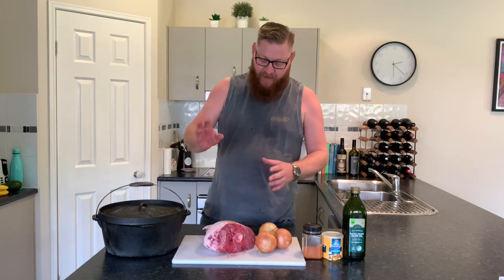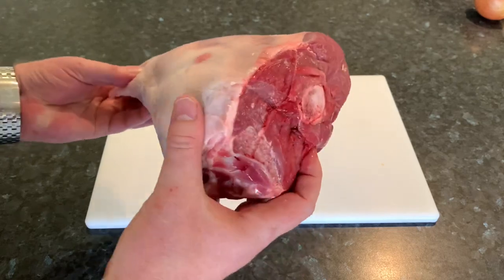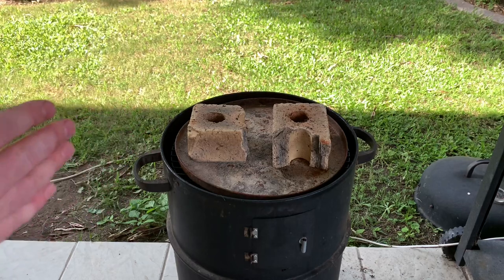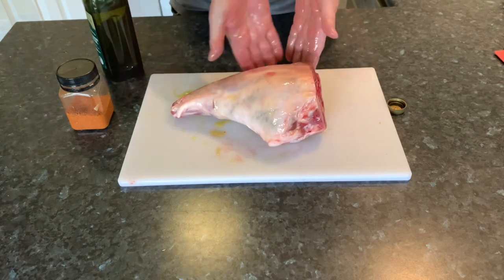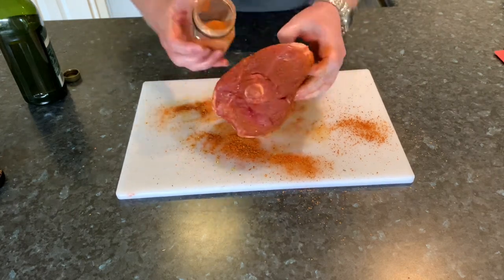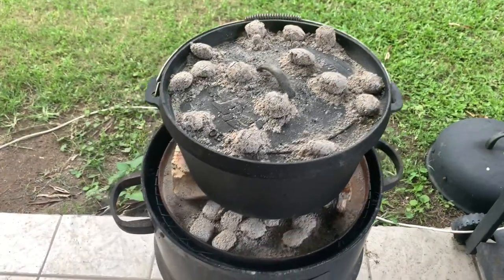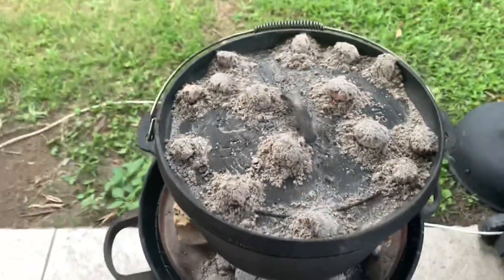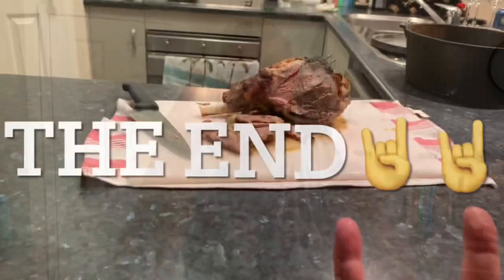Camp Oven Leg Of Lamb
Today I cook a leg of lamb in the camp oven absolutely delicious